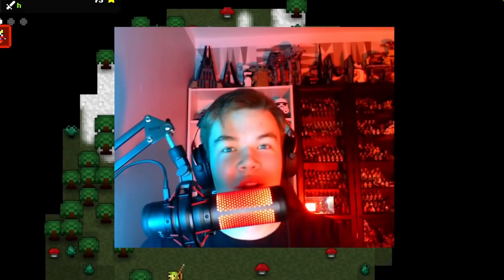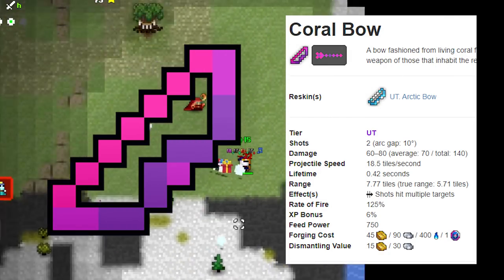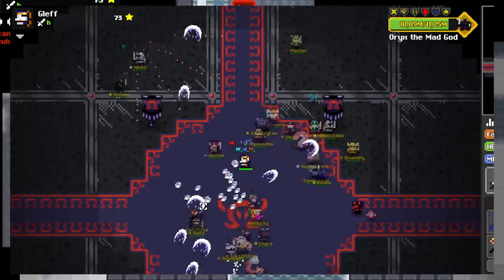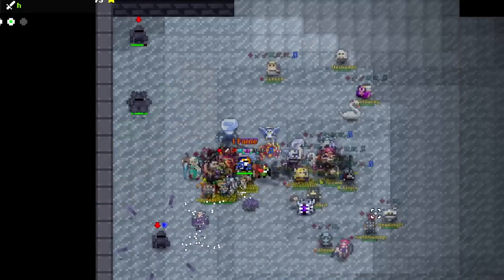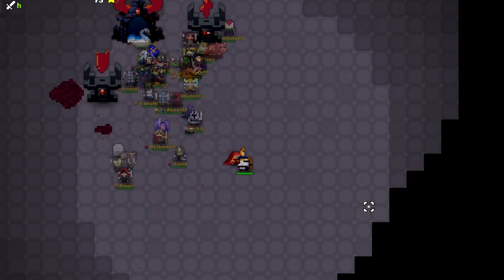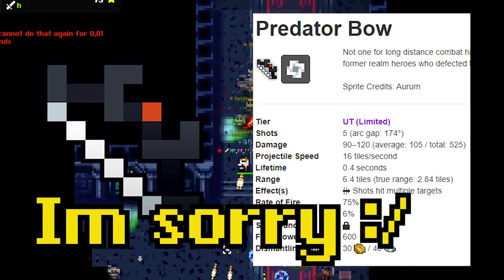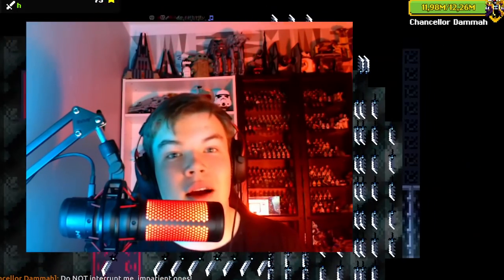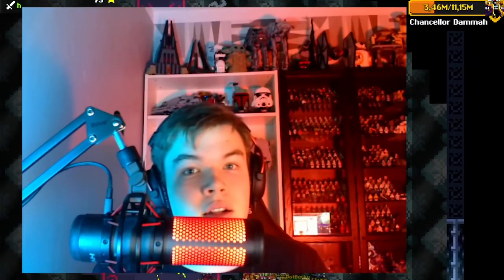TOP 10 BOWS IN RotMG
Another top 10! I hope you guys like this one and we have two weapon lists left with the wands and the katana! Comment which one you want in the future! Also like the video :)
Realm of the Mad God : Team up with dozens of players and battle through the Realm of the Mad God, Oryx. With a retro 8-bit style, Realm is an evolution of traditional MMO gameplay. Different character choices in classes also help make the game more diverse and help to support teamwork. RotMG top 10s, RotMG Loot, RotMG new shatters whites